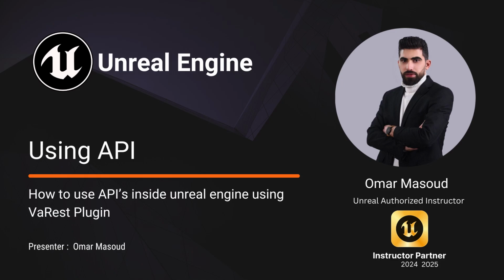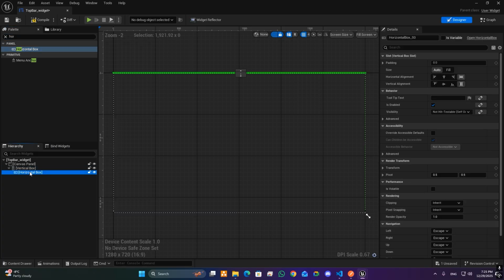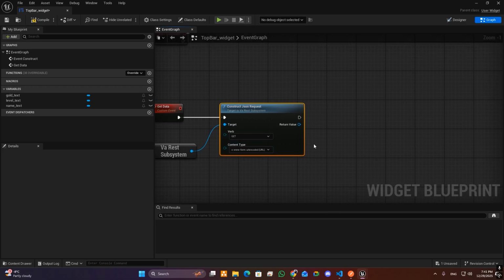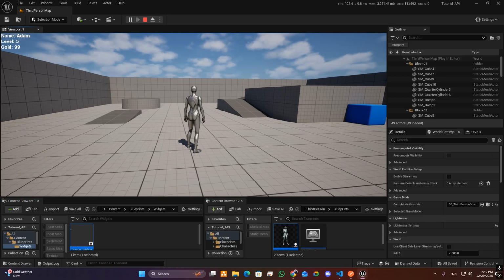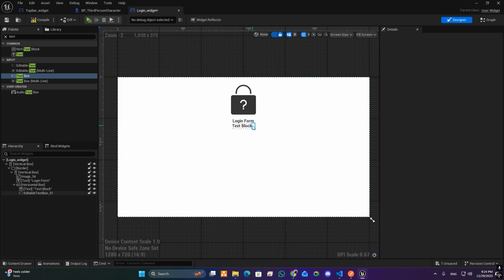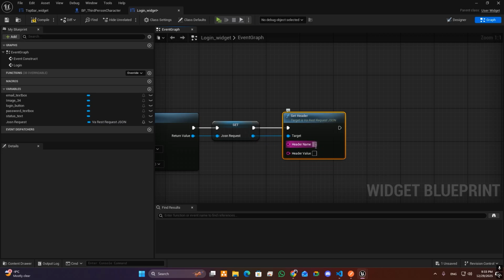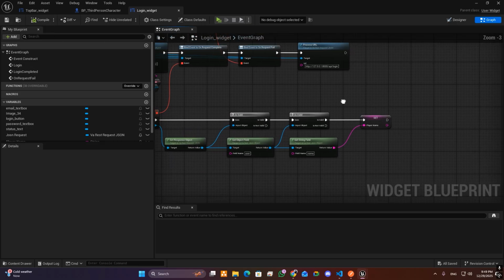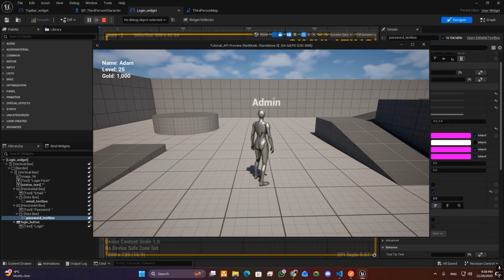Using APIs in Unreal Engine | VaRest Plugin Tutorial (JSON & Login System)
In this tutorial, we explore how to use APIs in Unreal Engine using the VaRest plugin.

You will learn how to install and enable the VaRest plugin, create a new Unreal Engine project, and connect your game to a backend server. We demonstrate how to fetch and parse JSON data from an API, including player information such as Name, Level, and Gold.

The lesson also includes a practical example of a simple login system, ending with displaying the player’s character name above the head in-game — a common feature in online and multiplayer games.

This tutorial is ideal for Unreal Engine developers who want to integrate backend services, REST APIs, and real-world systems into their projects.

Installing and enabling VaRest

API requests and JSON parsing

UI Widgets with server data

Simple login flow

Displaying player data in-game